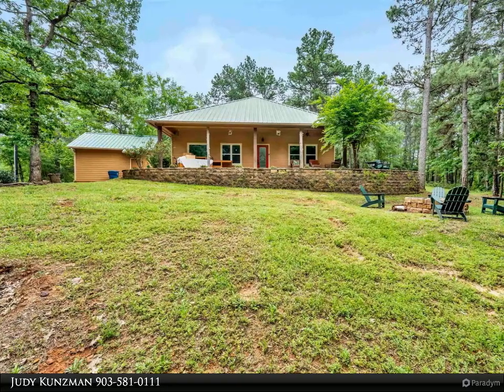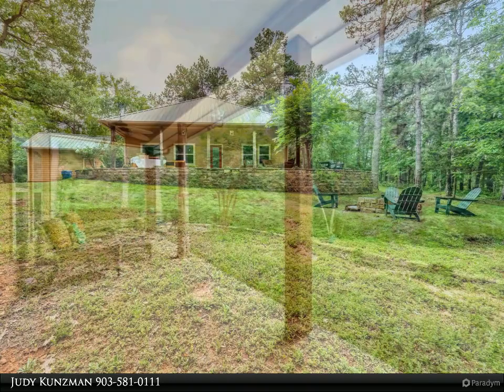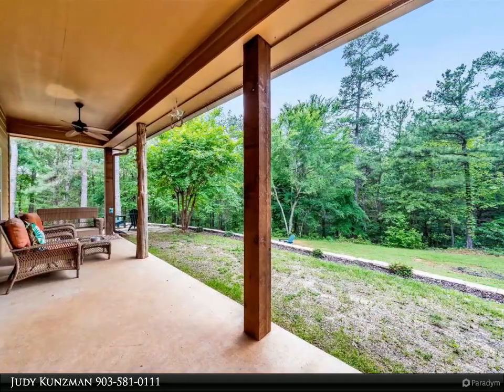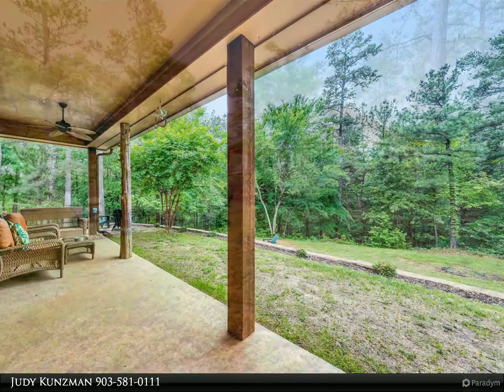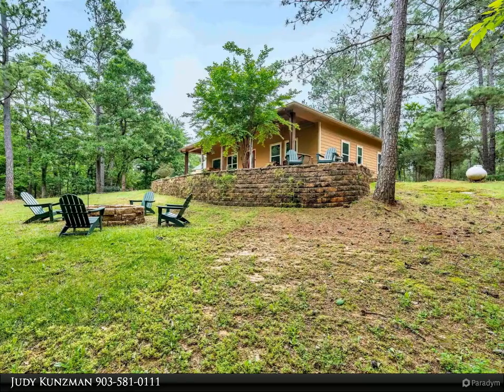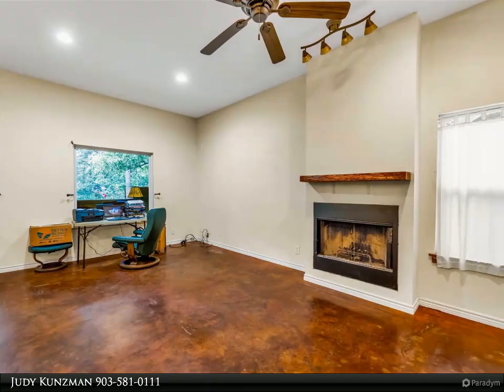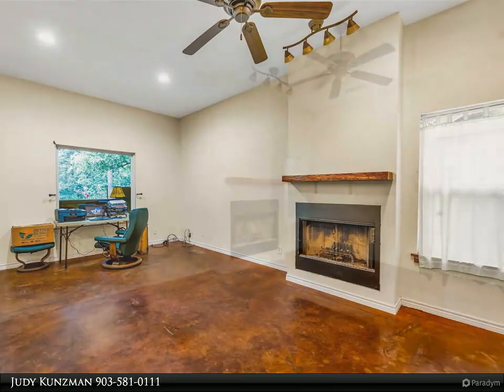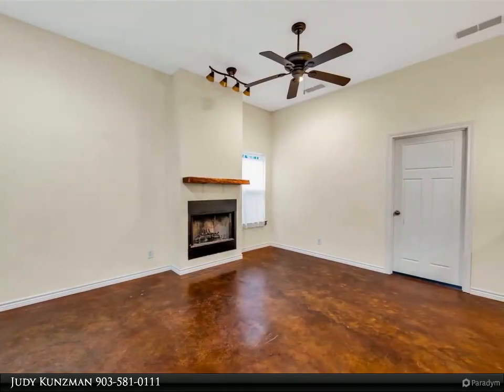Homes for Sale - 16867 Pine Hollow, Flint, TX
Nestled at the end of a cul-de-sac on an acre, this home feels like you are living in the forest! Home features a large covered front porch to enjoy mornings and evenings watching the wildlife. Inside you will find freshly painted walls and stained concrete flooring for easy maintenance! Kitchen is open to the living area and features stained cabinetry, granite countertops, breakfast bar, stainless steel appliances and gas cooktop! Large walk in pantry allows for great food storage. Master bedroom is split with good sized closet featuring a hidden safe room behind the shelving and a beautiful on suite bathroom with large custom tiled shower. Two other bedrooms share a large hall bath with tub/shower. Outside features abundant mature trees, an invisible perimeter fence for pets, as well as good space for children. Just down the road at the villages you will find a marina with restaurant and bar, boat ramp and covered boat storage available to lease. Close to grocery stores and only a few minutes drive to Tyler! Come see! Come Buy!

2 full bath

Judy Kunzman
Keller Williams